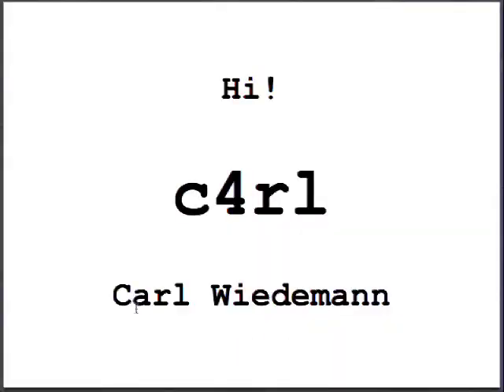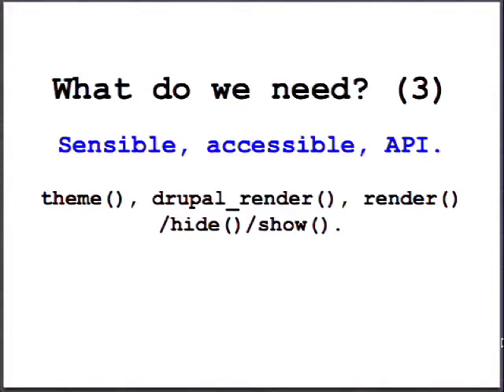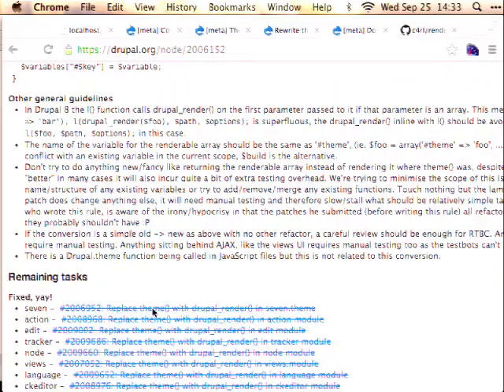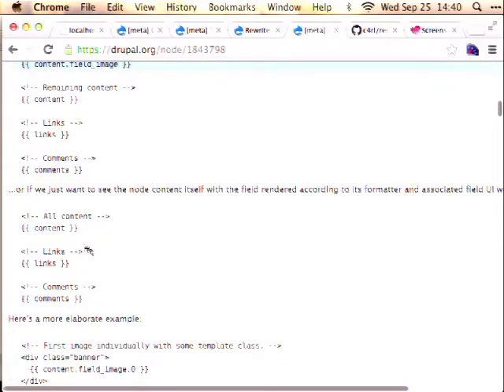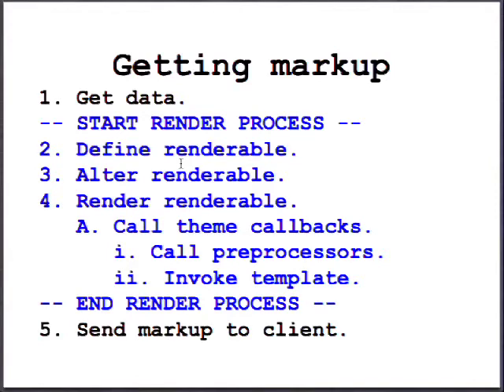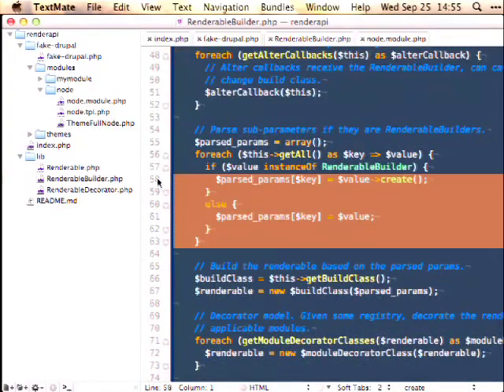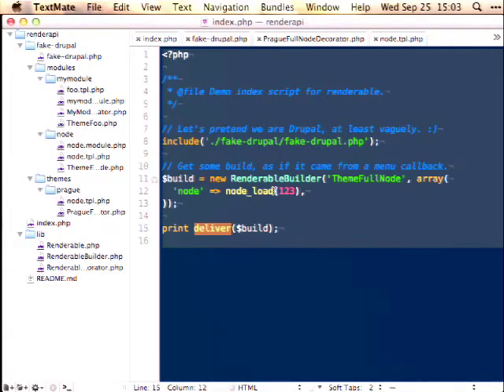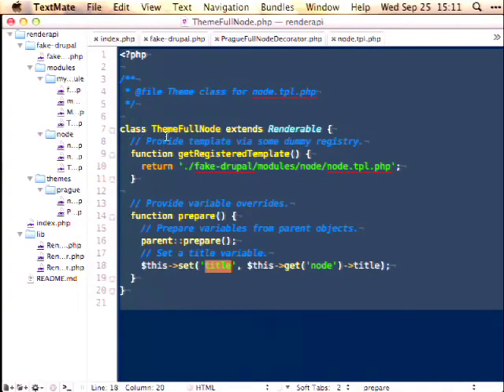DrupalCon Prague 2013: THE HISTORY & FUTURE OF DRUPAL THEMING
Okay. Once upon a time there was a content management system that needed to render markup. So this Content Managment System returned strings of HTML. Well that really wasn't that great because there were these people out in the world called Front End Developers and it just so happens that Front End Developers actually care about what the HTML looks like. Oh, by the way, this Content Management System is named Drupal.

So the Drupal changed. It created something called a theme layer, which allowed Front End Developers to override the markup that was produced. And it provided some templates that the Front End Developers could use like they were used to when they wrote old skool HTML in their favorite text editor. There were these magic Preprocess functions that allowed the Front End Developers to change the variables that were injected into the templates themselves. After some head scratching, the Front End Developers became happier, because they had more control. But they also had more tools to learn.

Well some time went by and this other group of people called Back End Developers decided that markup was being generated too soon by the theme layer, so they created something called the Render API. The Render API was Yet Another New Tool. Well actually, Render API was a bag of magic beans that promised many things; it delegated markup creation. Nevertheless, the bag had a few holes in it, and some of the beans turned out to be actually wadded-up gum wrappers and a few stale raisins. But by this point, the Front End Developers were overwhelemed. "Theme Functions Overrides, Preprocess Layer, Template Overrides, Process Layer, Alter Hooks, Theme Wrappers, Page Array? ZOMG AND A HALF DOT COM."

The bough broke. Coderage swept across the land. Front End Developers and Back End Developers formed a vicious, tangled rivalry fought in the trenches of whatever Major Social Media Providers could provide.

But admist the anger and confusion shined a light of hope; A beacon, a renaissance. A tiny voice asked: "Yo theming is way broken. So, um, what if we started this over again?"

Such words were spoken at DrupalCon Denver. The brokeness of the past could be fixed: *This. is. Open. Source.*

Thus began a journey. In the forest, we found, amidst the dew-laden leaves and mossy oak, a totem of things to come: a Twig. The Twig was powerful had some ideas. The ideas were refreshing. The ideas were new. The ideas began a conversation, and that conversation discovered new things. There was momentum. The Front End Developers took action.

But we soon discovered the Twig was only the tip of the iceberg. Our refactoring sights are eyeing some tasty entrees, including but not limited to:

theme system architecture
theme registry as a service
theme() callback deprecation
An OO Render API and death to the arrays of doom
Overlaps with TypedData API and EntityNG
Now is the present. The rising OO tide lifts all ships. The theme layer as we know it will change, and needs to change. We have made a lot of progress. There is a lot to be done.

Come to this session and hear the next chapter of the story, and contribute your own ideas.